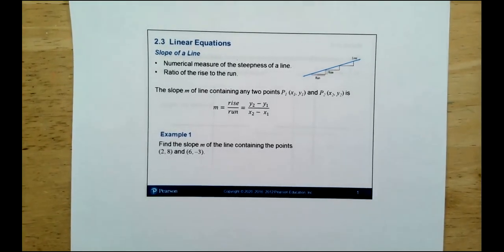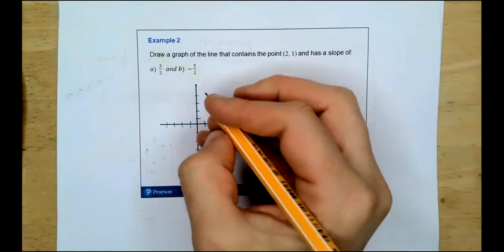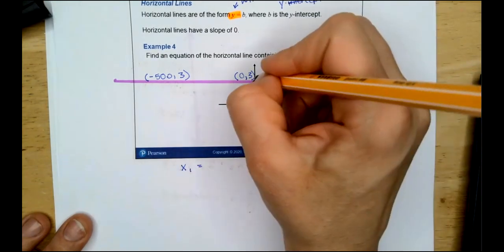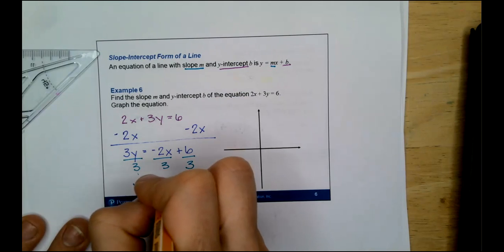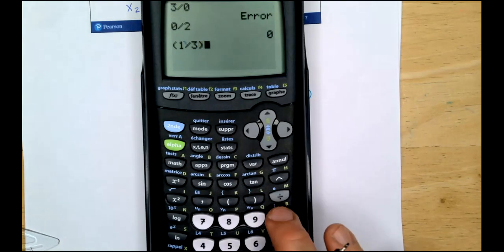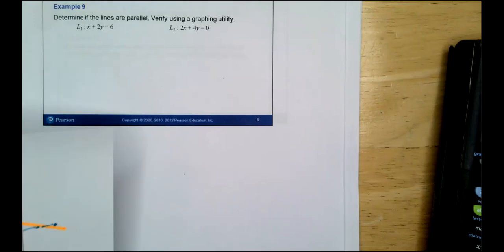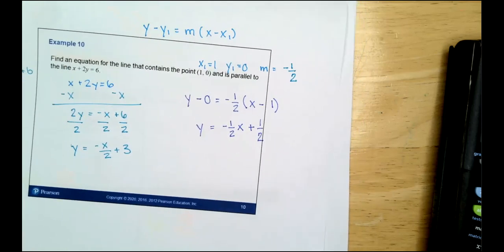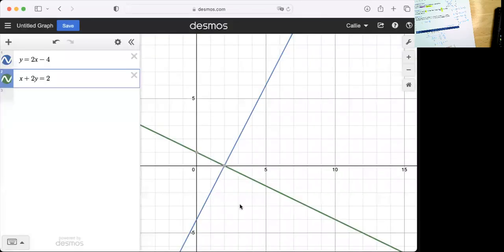2.3 | Slope of a Line & Equation of a Line | Unit 2 | College Algebra